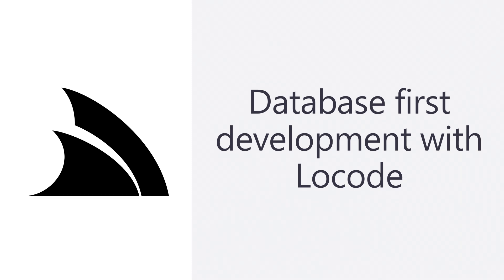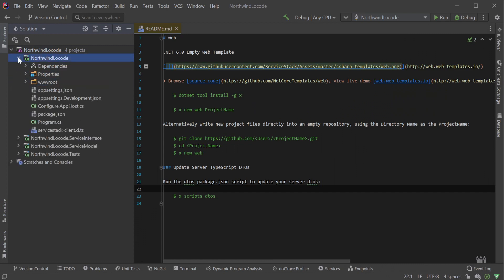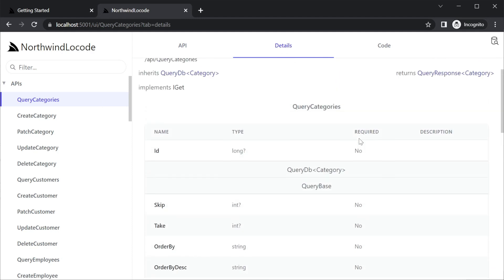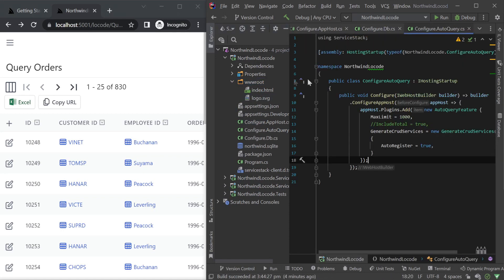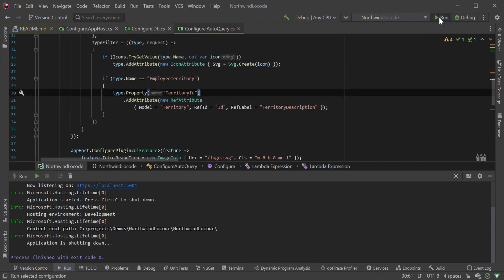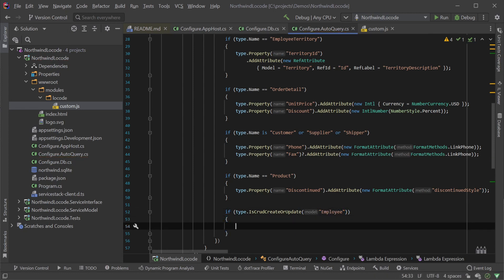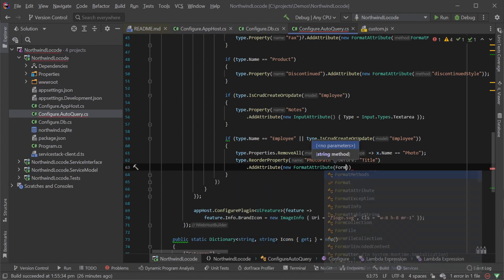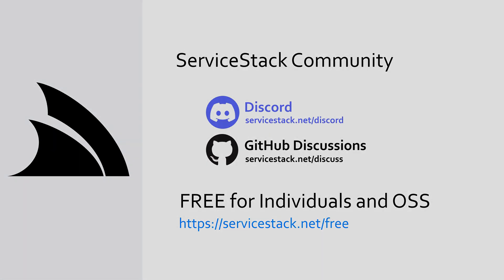Database first development with Locode!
In this comprehensive video tutorial, we demonstrate a step-by-step process for starting with an existing database and making customizations without the need for code-first models. This approach allows you to quickly build and modify applications while leveraging existing data structures, saving you time and effort during the development process. By focusing on the database-first approach, developers can take advantage of the existing schema and data relationships, enabling them to create more efficient and robust applications.

ServiceStack Locode App is a powerful, generated UI driven by your service metadata. When combined with the capabilities of AutoQuery, it becomes a highly effective approach to rapidly develop web applications with robust service APIs that can later be extended with custom user interfaces.